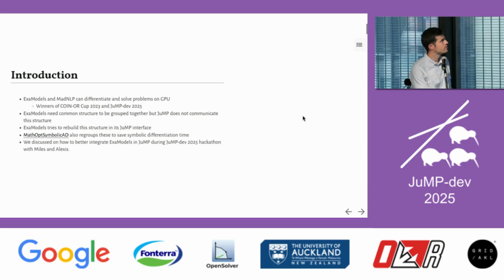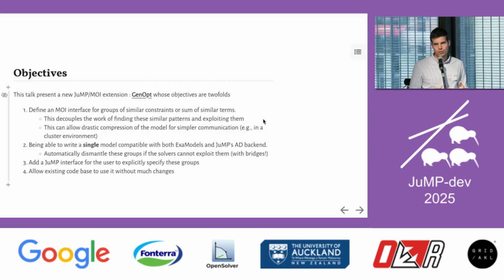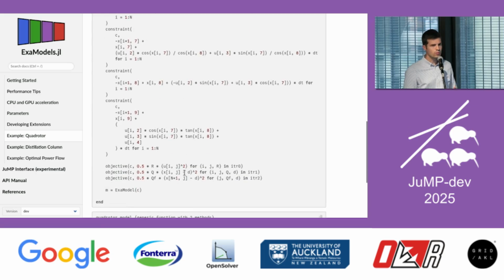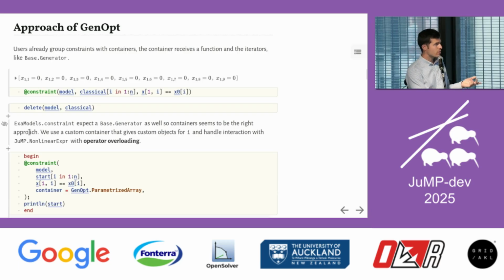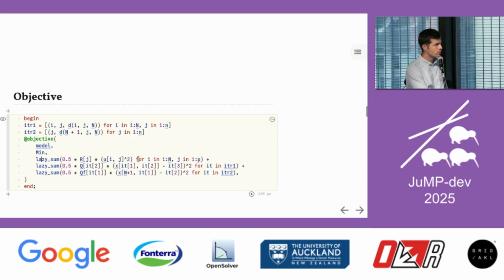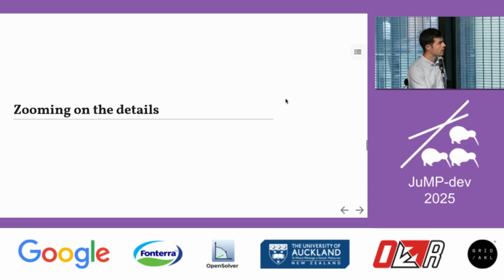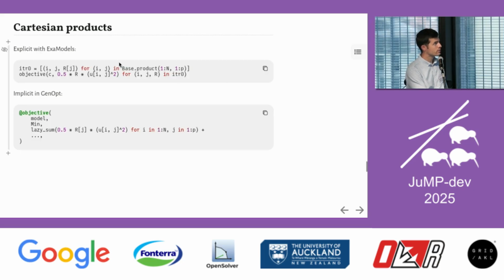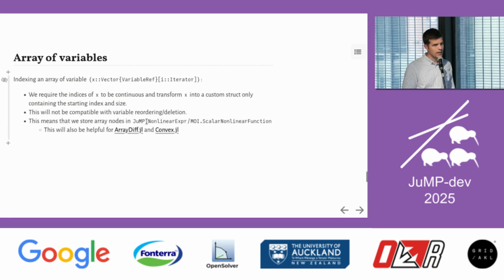Large Scale JuMP Models with Constraint Generators | Benoît Legat | JuMP-dev 2025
By exploiting the parallelization capabilities of large clusters, the scale of optimization problems that solvers can handle increases with the cluster size. For such large-scale problems, the memory and time required to model the problem with JuMP can be limiting if processed on a single compute node.

ExaModels demonstrated that grouping constraints into parametric constraint groups can parallelize their differentiation on GPUs. This talk introduces GenOpt, a JuMP extension that allows users to explicitly specify these groups of parameterized constraints. Since these groups are inferred from the containers of the existing JuMP @constraint macro syntax, existing JuMP codebases can be used with GenOpt with minimal changes.

With GenOpt, JuMP models containing billions of constraints remain manageable if generated by a few groups. This enables efficient communication of JuMP models across a cluster to be solved by a distributed solver. Additionally, ExaModels supports GenOpt's constraint generators, allowing these groups to accelerate differentiation on GPUs. Even if the solver does not exploit parallelism, GenOpt speeds up model generation as the constraints of a group will be generated at the MathOptInterface level that has lower overhead compared to the JuMP level. This also recovers grouped model printing that was featured in JuMP pre-v0.19.